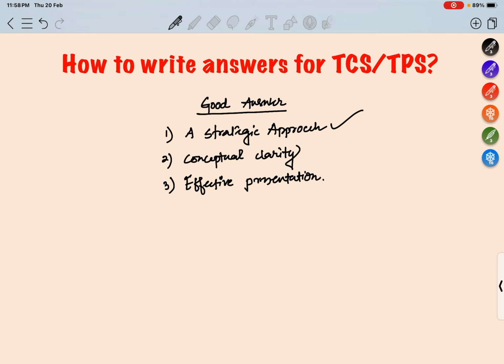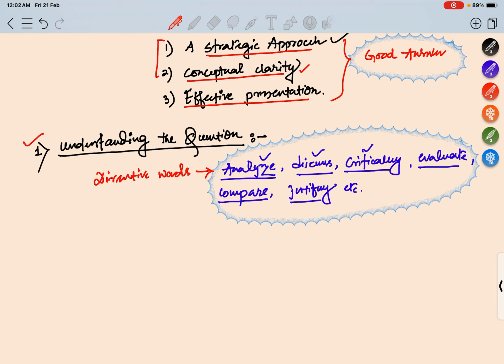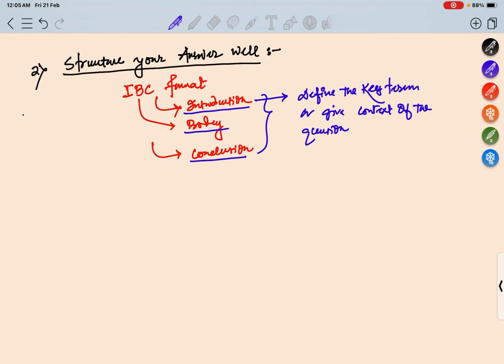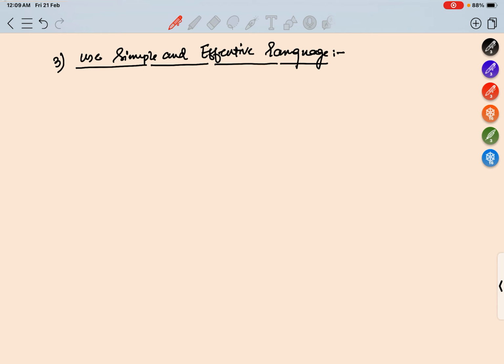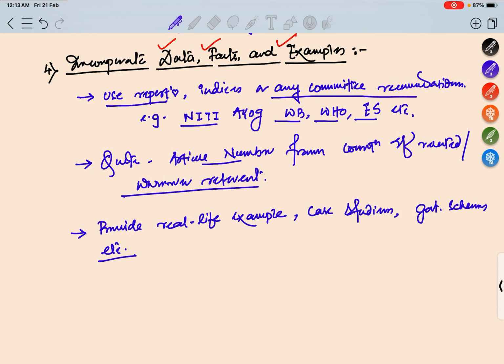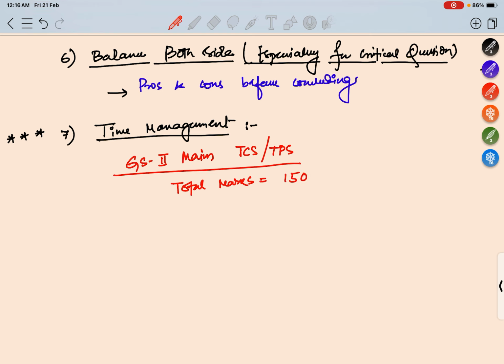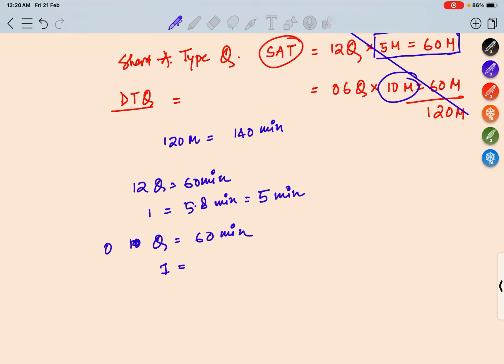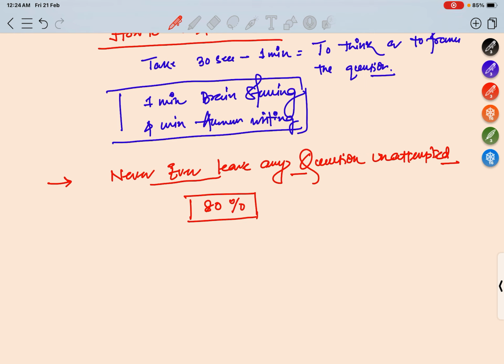Master Answer Writing for Tripura Civil Services Exam | Tips, Structure & Strategy.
Struggling with answer writing for the Tripura Civil Services Exam? In this video, I cover everything you need to know about writing high-quality answers that fetch top marks!

📌 **Topics Covered:**
✅ Importance of Answer Writing
✅ Structure & Presentation Tips
✅ How to Write Introduction, Body & Conclusion
✅ Time Management & Word Limit Strategy

These strategies will help you **write crisp, well-structured, and high-scoring answers.** Don't miss out on these essential tips!